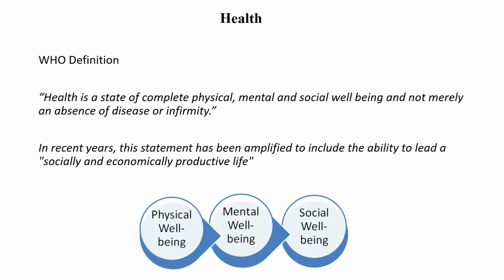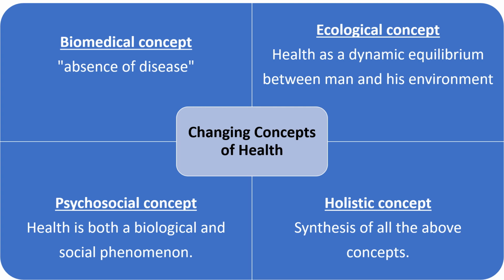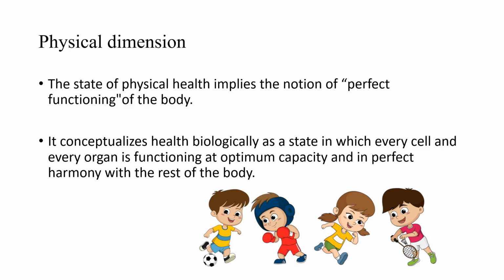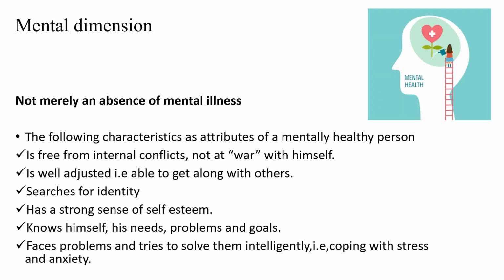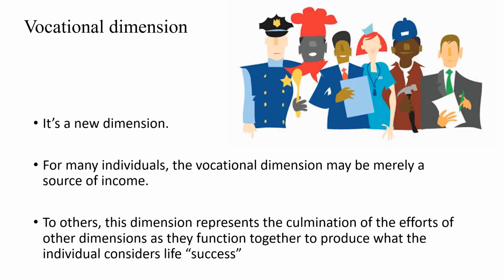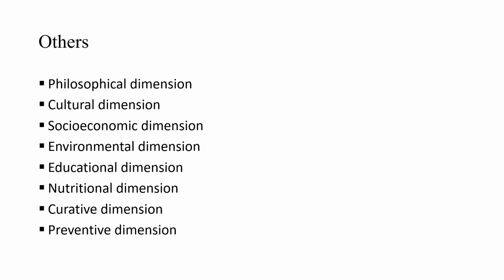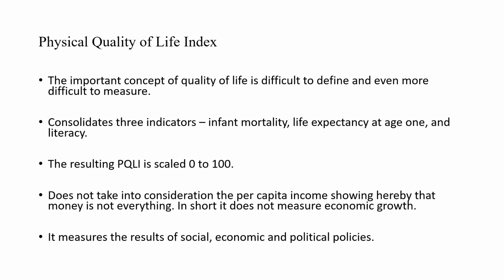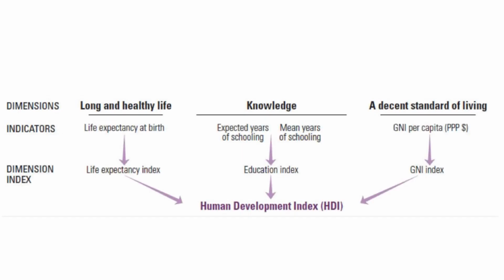CFM Department: Concept of Health Well being dimensions determinants